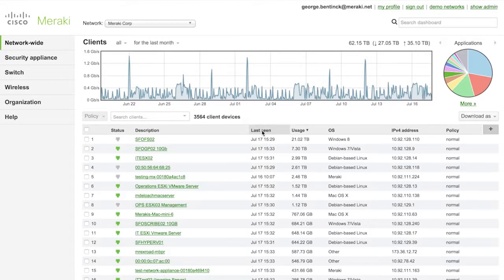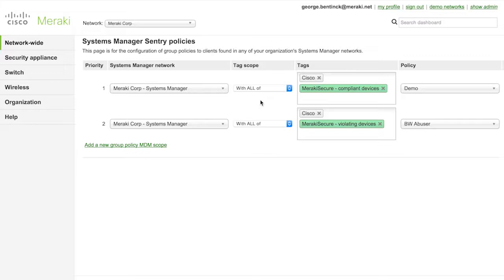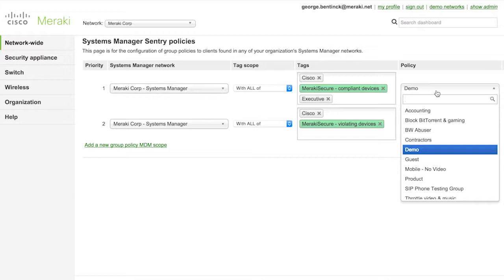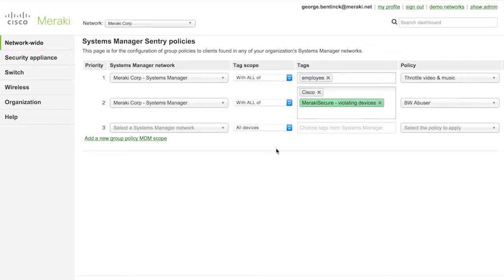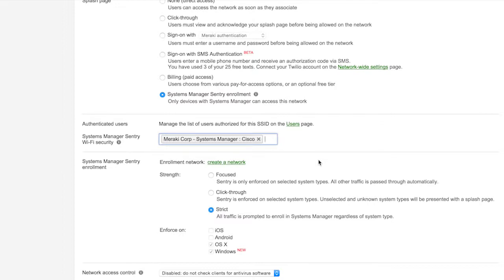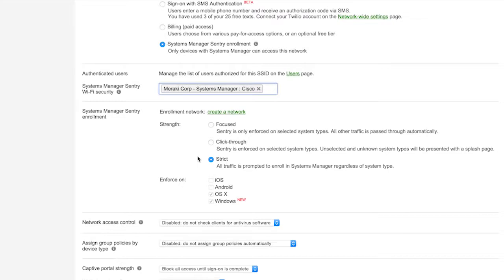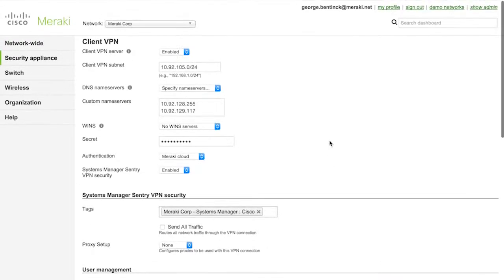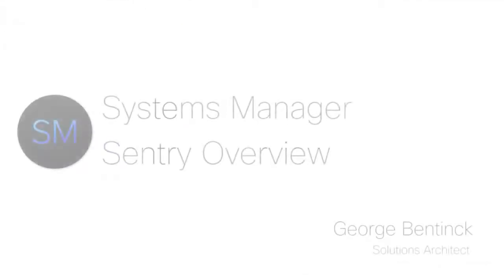Systems Manager Sentry Overview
Systems Manager Sentry provides simple automatic security that is context aware. This overview gives a brief introduction to Sentry along with a demonstration of the features and functions available in the Meraki dashboard.